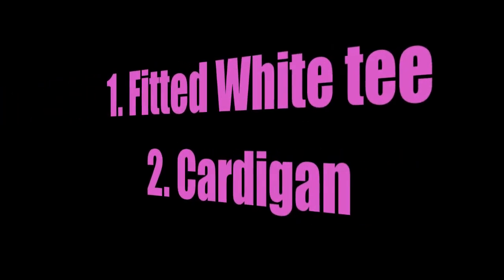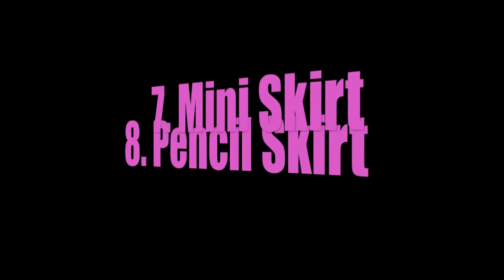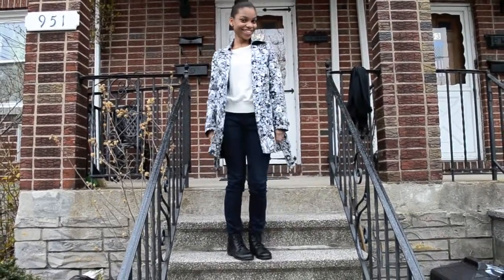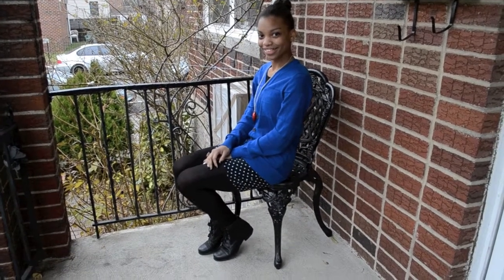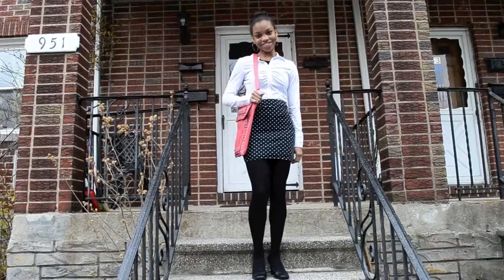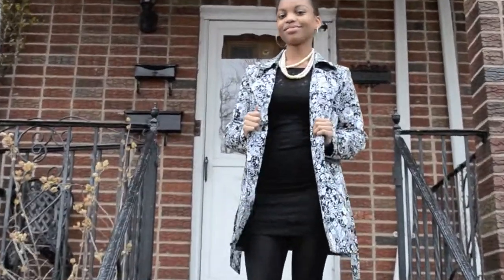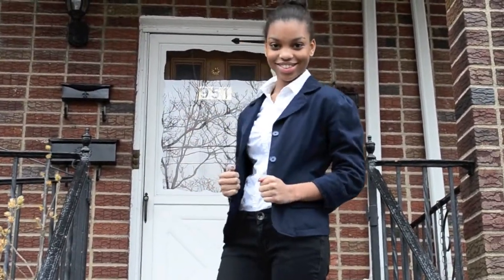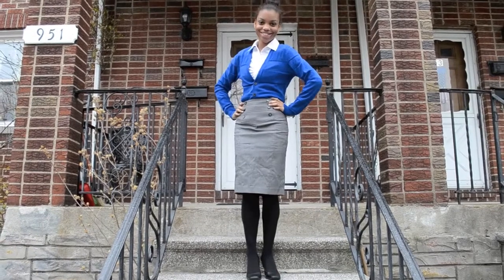Timeless Outfits That Will Always Look Good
Based off the article 8 Timeless Outfits That Will Always Look Good, written by Hannah Orenstein